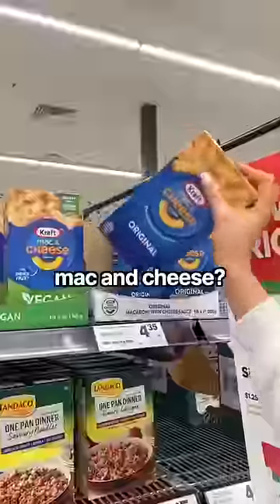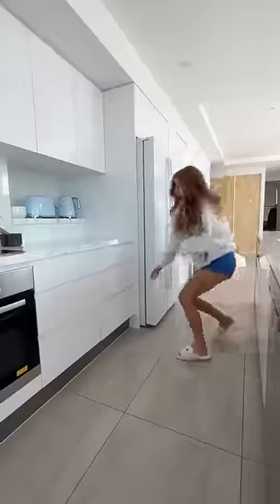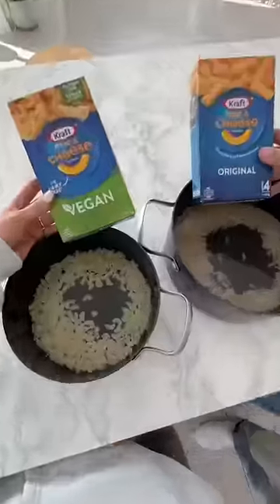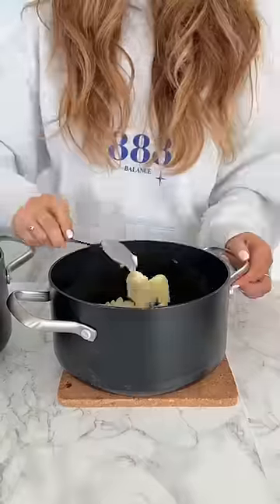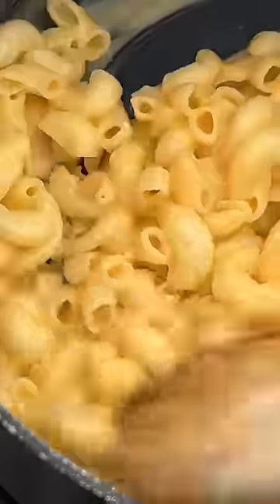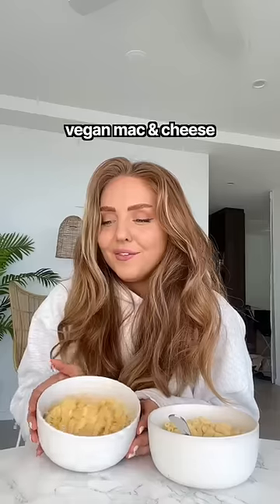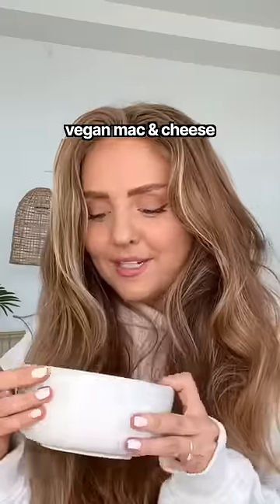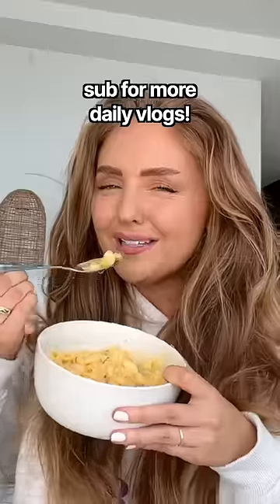testing ✨vegan✨ vs. normal mac & cheese 🤢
would you try vegan mac and cheese? 😋